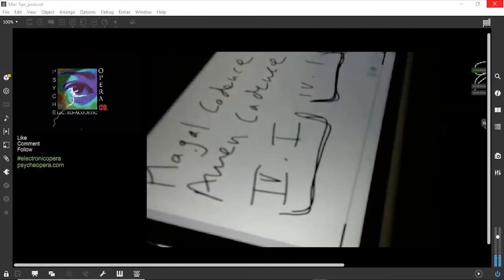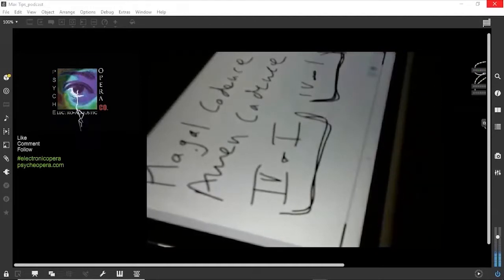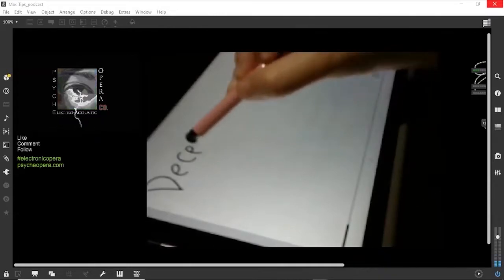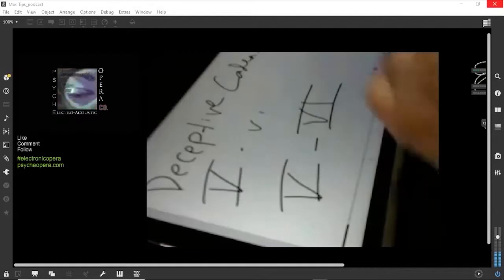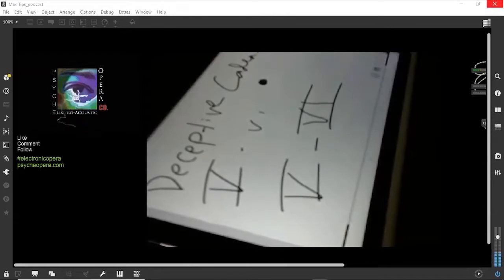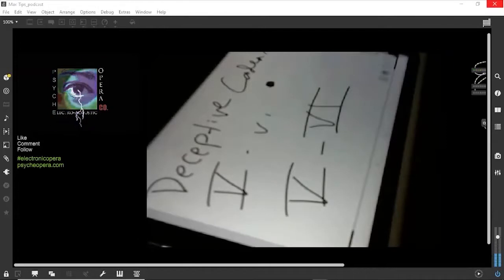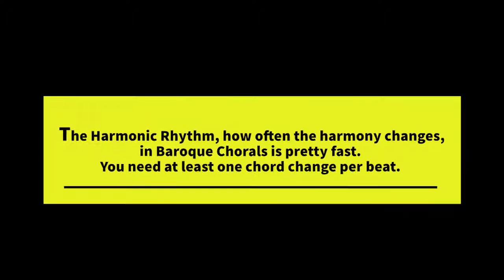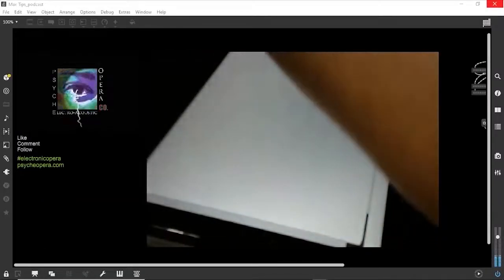Cadences, Parallel Perfect 5ths & Octaves, Harmonic Rhythm, Polyphony: Baroque 4-Part Writing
Composing Chorales in the style of J.S. Bach? Check out this lecture on Cadences, Parallel Perfect 5ths and Octaves, Harmonic Rhythm, and Polyphony . The guidelines presented in this lecture will help you compose chorales in the style of the late Baroque period. - Dr. Liza Seigido, composer / multimedia artist, founder of Psyche Electro-Acoustic Opera Company (aka psycheopera )